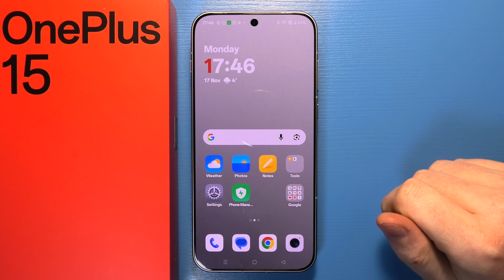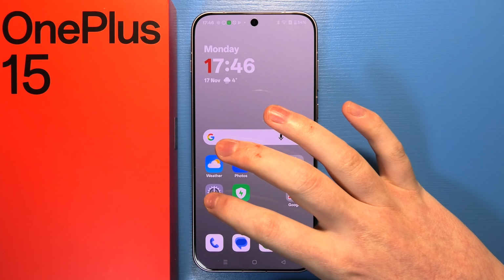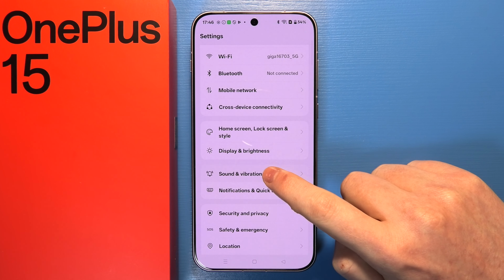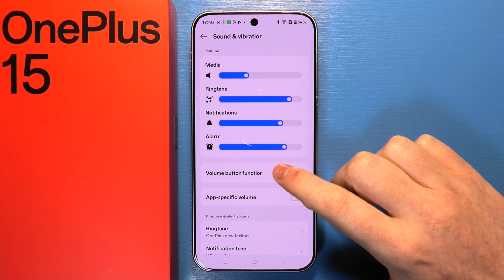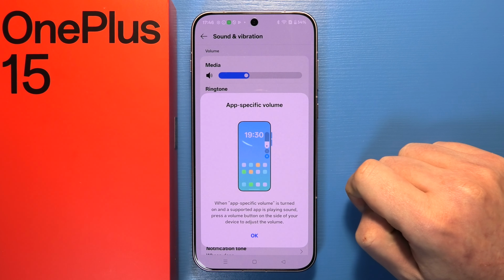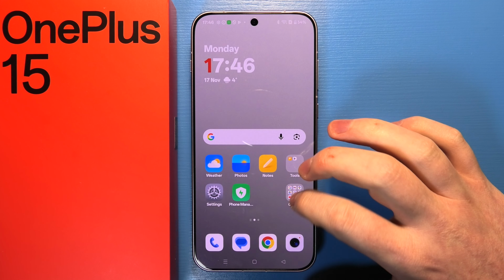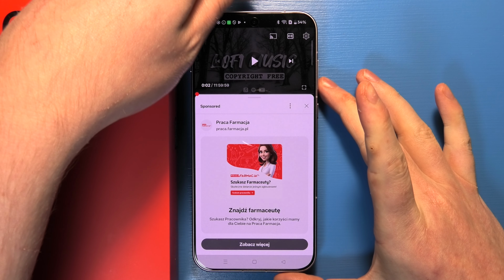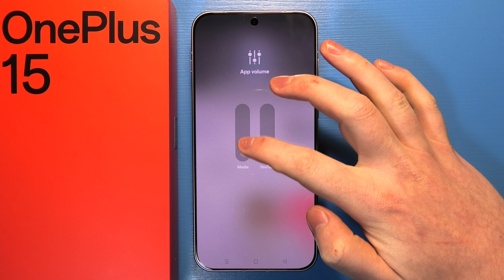OnePlus 15 - How to Adjust Individual App Volume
Learn how to set specific volume levels for each app on your OnePlus 15. The tutorial mirrors the idea of controlling app-based audio output similar to what the OnePlus 15 allows. Fine-tune sounds for media, calls, and notifications individually. Make your audio experience balanced and personalized.